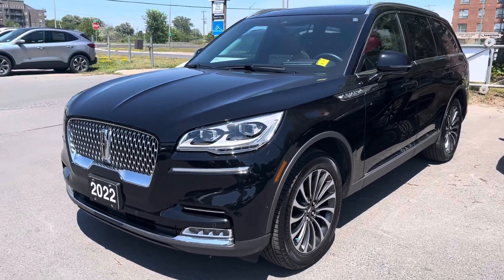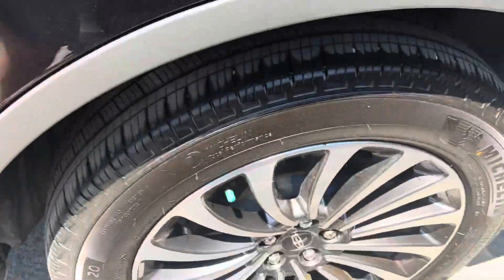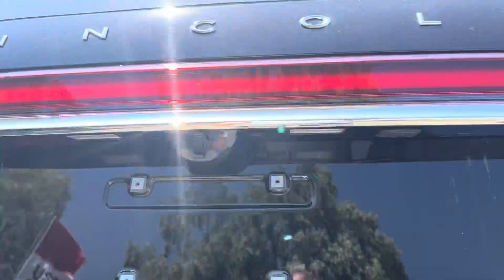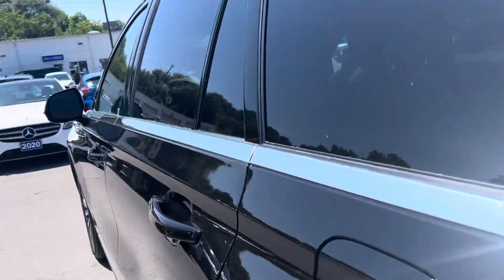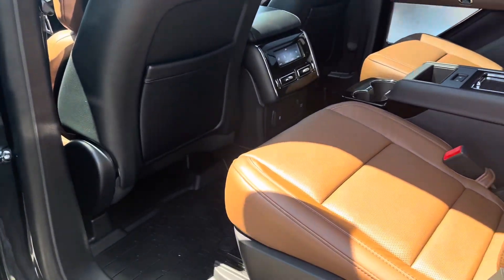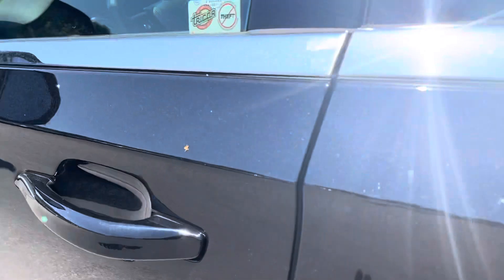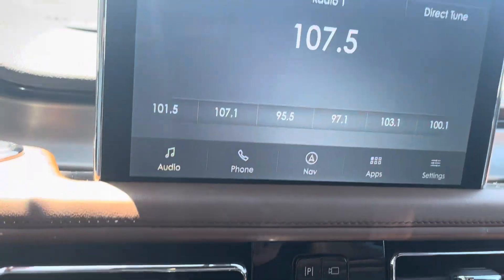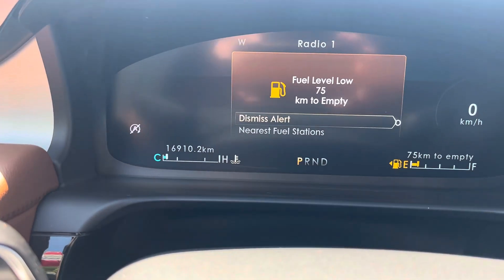Stk#23q296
2022 Lincoln aviator